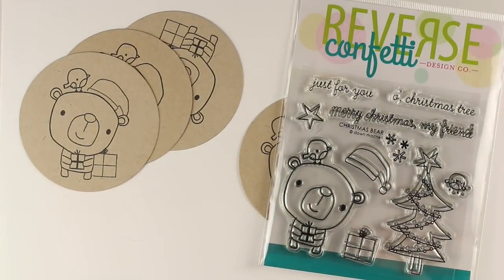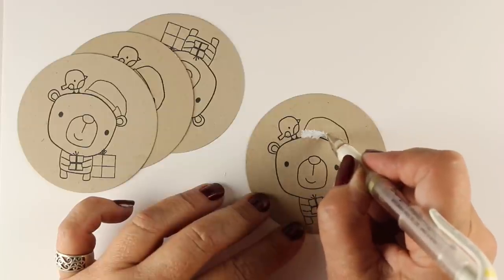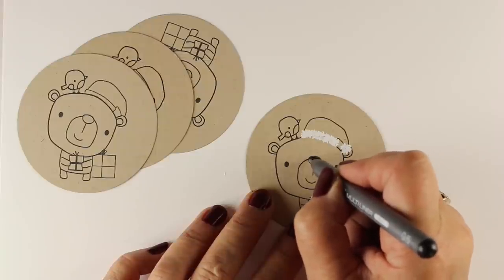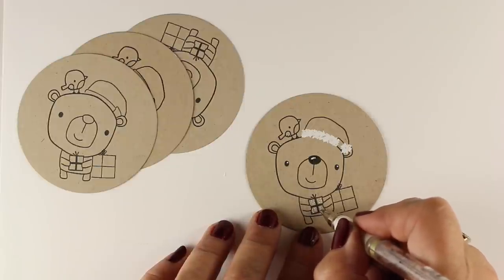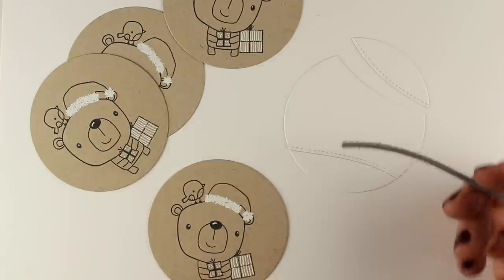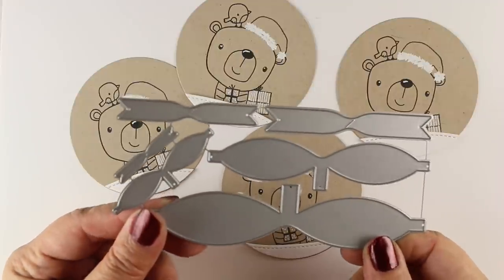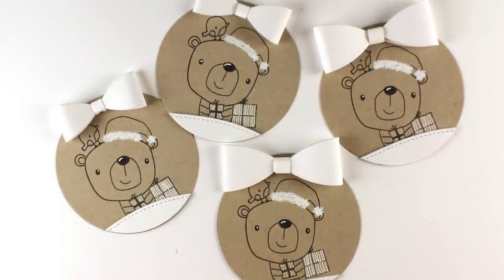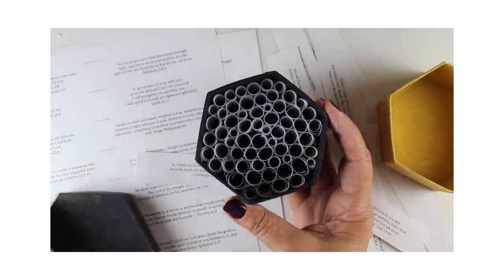24 Tags of Christmas 2017: Simply Folksy Bears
Day 3 of the 24 tags of Christmas series: BEARS! Yay! I give away all 24 tags made in these 6 videos (4 tags in each video). so leave comments here on YT as well as on the blog for a chance to win! Blog post with more info and pinnable images

Reverse Confetti Clear Stamps, Christmas Bear  no longer available